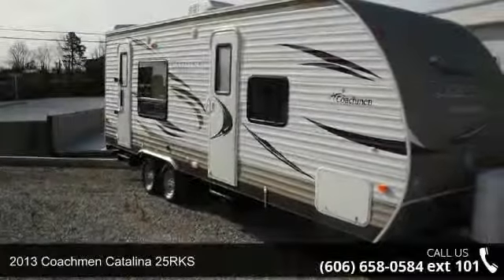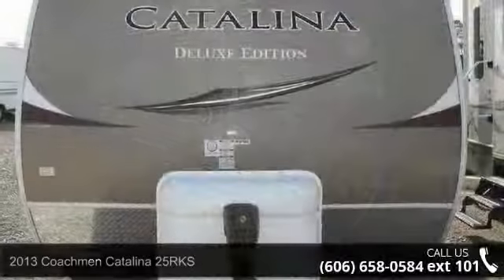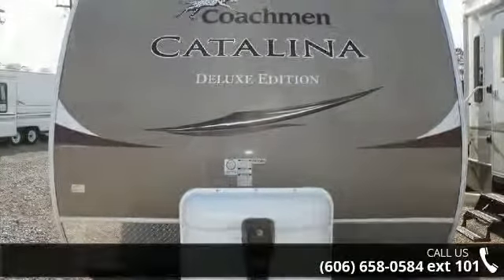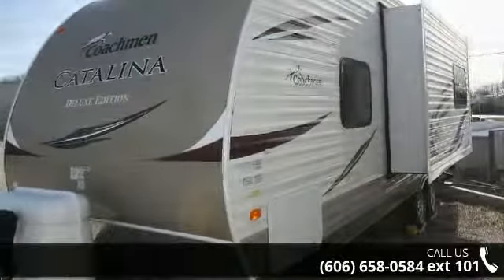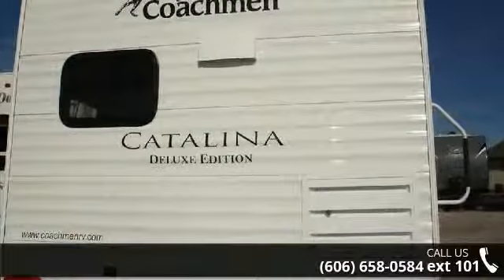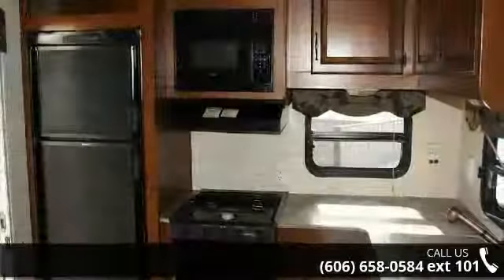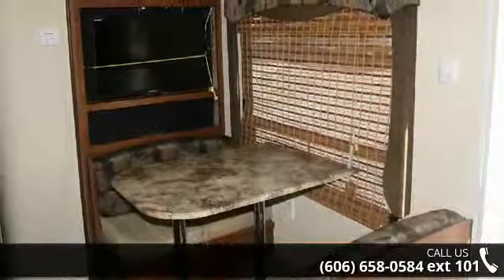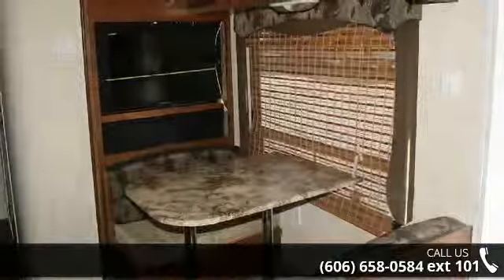2013 Coachmen Catalina 25RKS - Valley RV Sales - Corbin, ...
**FINANCING AVAILABLE** *BEST RATES EVER* *TRADE INS WELCOME!**ALL OF OUR UNITS GET A CERTIFIED 300 POINT INSPECTION*ASK QUESTIONS AND BID WITH CONFIDENCE TRADE INS WELCOME!! FLY INTO BEAUTIFUL LEXINGTON KY AND WE WILL HAVE A ONE WAY RENTAL CAR READY FOR YOU TO MAKE THE 1 HOUR SCENIC DRIVE SOUTH TO GET YOUR COACH.IF YOU HAVE ANY QUESTIONS PLEASE EMAIL DOUG OR CALL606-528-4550CELL: 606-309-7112TOLL FREE AT 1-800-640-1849WE ARE A FAMILY OWNED AND OPERATED BUSINESS SINCE 1983. OUR NUMBER 1 PRORITY IS OUR CUSTOMERS. OUR GOAL IS TO MAKE YOUR PURCHASE AS EASY AND AS COMFORTABLE AS POSSIBLE.You do not have to wait until the end of the auction to make an offer on this motorhome. Don&apos;t hesitate to call . Thanks!